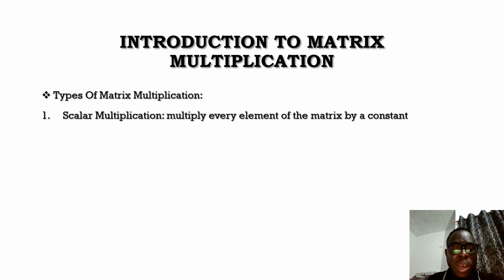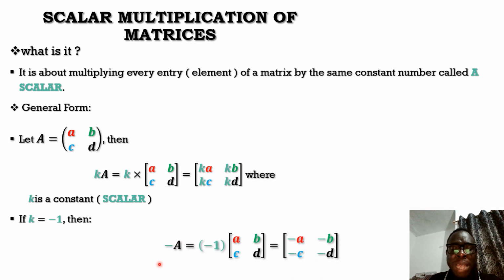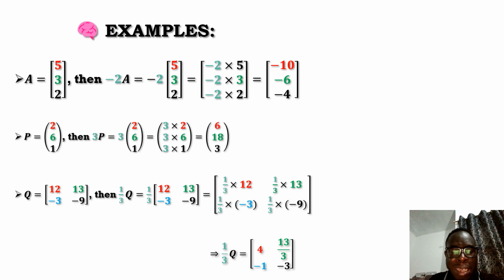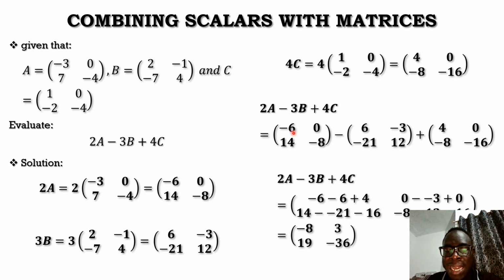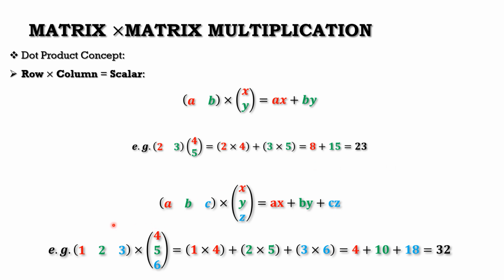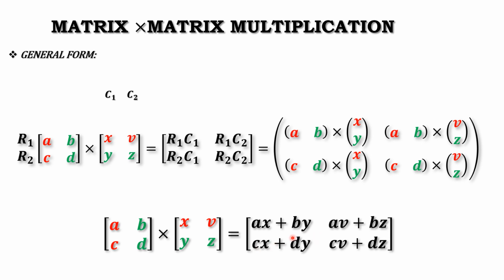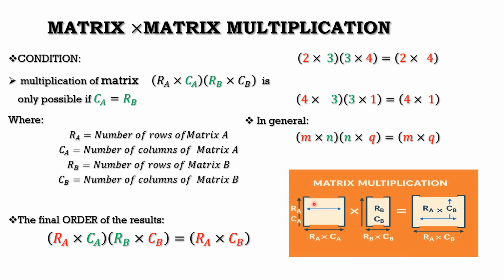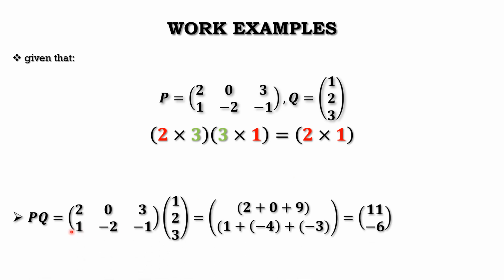MULTIPLICATION OF MATRICES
🎓 MATRIX MULTIPLICATION EXPLAINED | 2x2 & 3x3 | Step-by-Step | WASSCE 2025 PREP

Welcome back to Roland High School Math Room!
This lesson delves into Matrix Multiplication—an essential topic for WASSCE, university preparation, and beyond.

🎥 In this video, you'll learn:

✅ How to multiply 2x2 and 3x3 matrices
✅ Why order matters: (A×B ≠ B×A)
✅ How to check matrix multiplication compatibility (RA × CA vs RB × CB)
✅ Real-world application of matrices
✅ Easy strategies + mistake traps to avoid
✅ WASSCE-style questions solved step by step

📌 Ideal for:
SHS students in Ghana and West Africa
WASSCE 2025 candidates
Visual learners who want clarity & speed in math